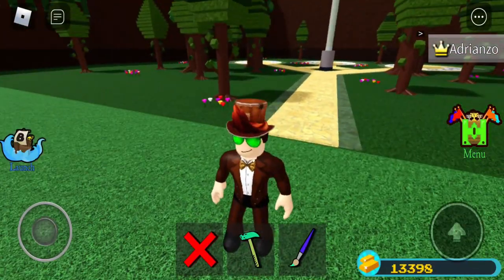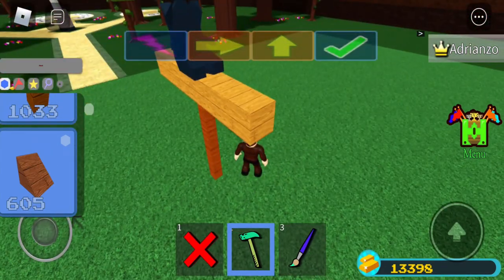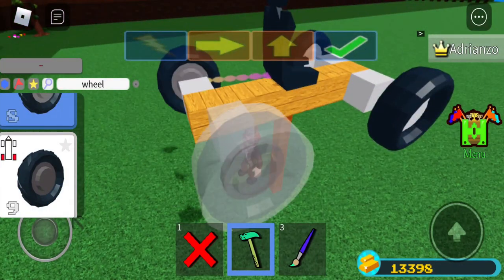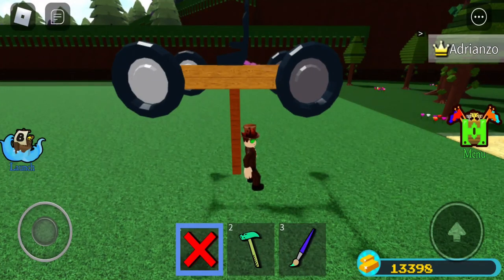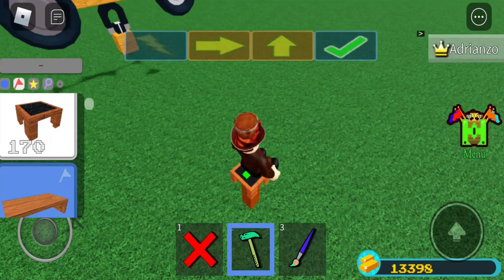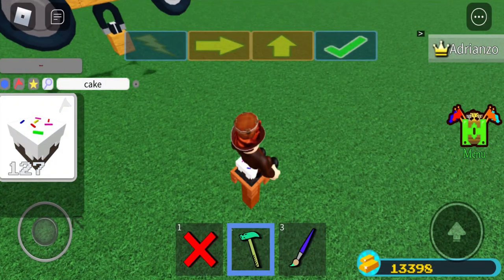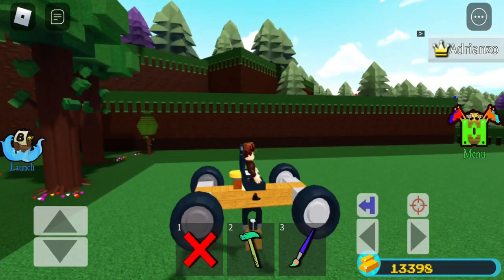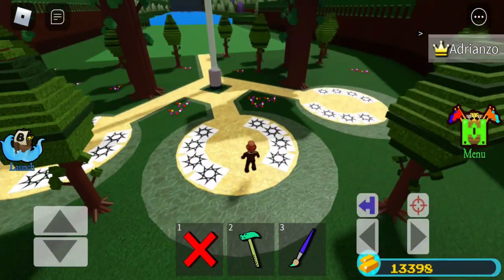How To Walk On Walls Tutorial In Roblox Build A Boat For Treasure!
Equipment I Use :D

Audio Interface

Monitor All music comes from Roa